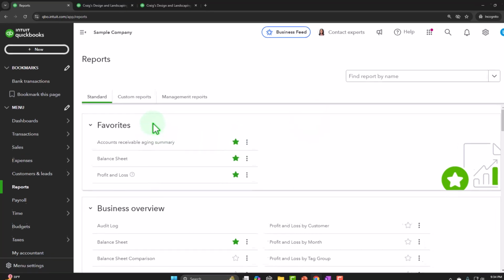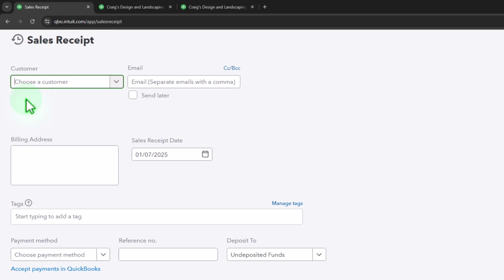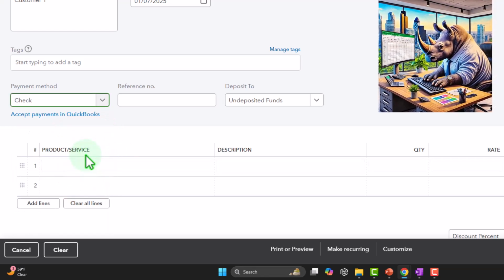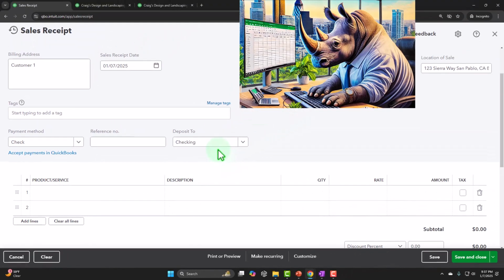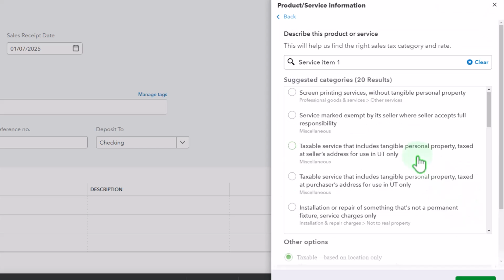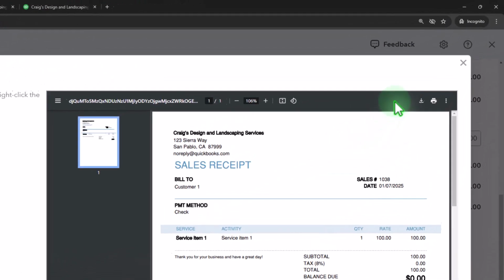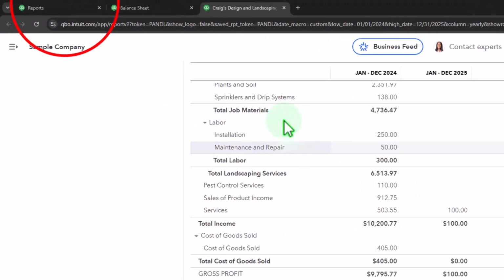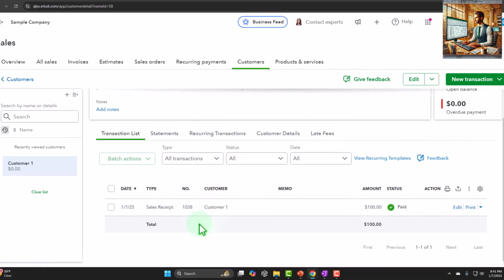Enter Sales Receipt for Service Item as Though at Cash Register 2 QuickBooks Online 2025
Enter Sales Receipt for Service Item as Though at Cash Register